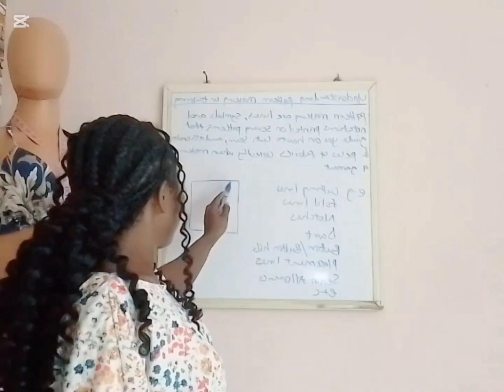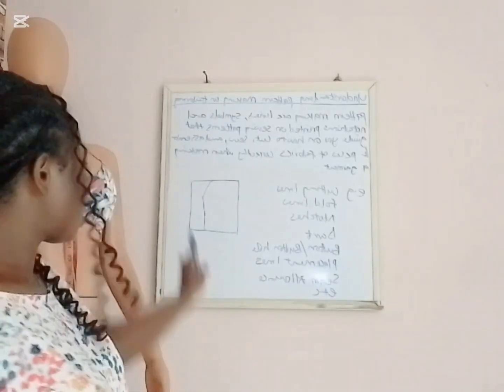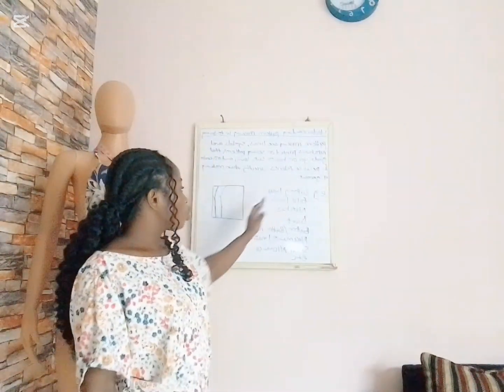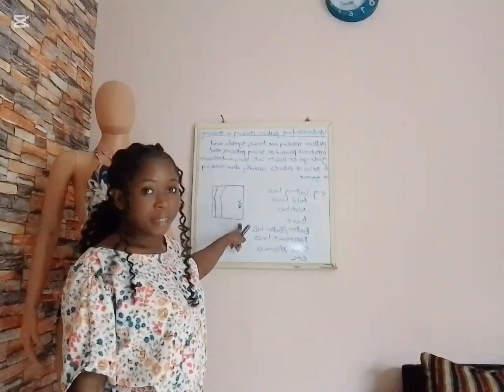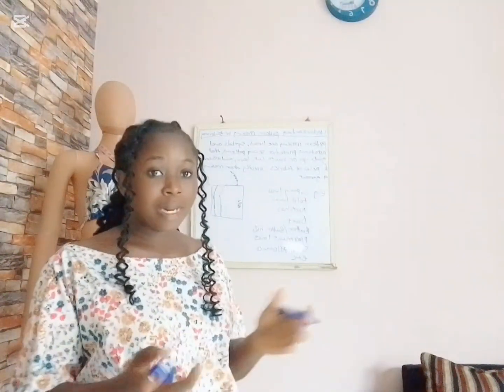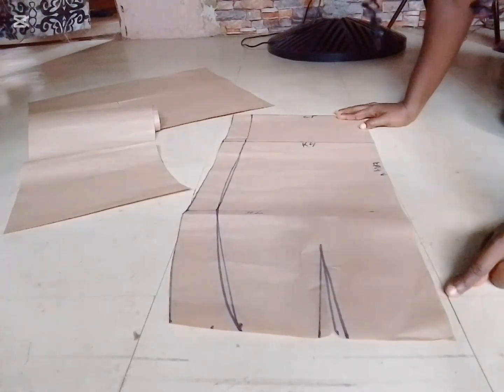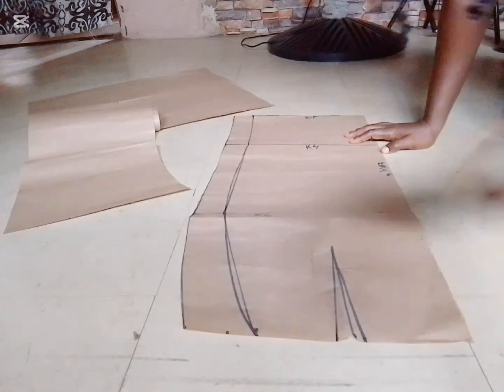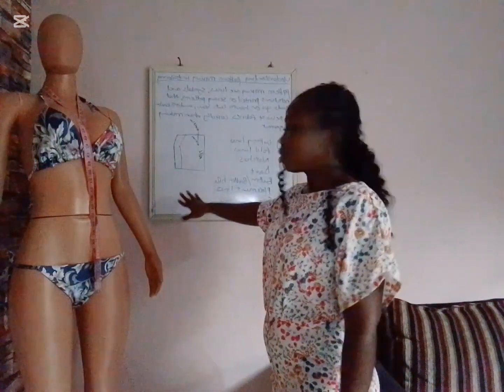Terminologies in pattern draftinglv 0 20250619192932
Welcome to Pattern Drafting Made Simple! 🎨✂️

Are you a beginner in fashion design or tailoring and struggling with patternmaking terms like grainline, darts, ease, or notches? This channel is your go-to guide! We break down essential pattern drafting terminologies into simple, clear explanations—perfect for fashion students, aspiring tailors, and DIY sewing lovers.

🔸 Learn the language of patterns
🔸 Understand markings and symbols
🔸 Improve your cutting and sewing accuracy
🔸 Build your confidence in drafting and garment construction